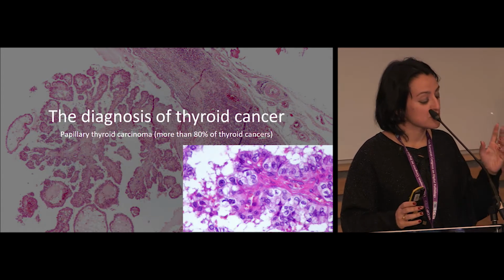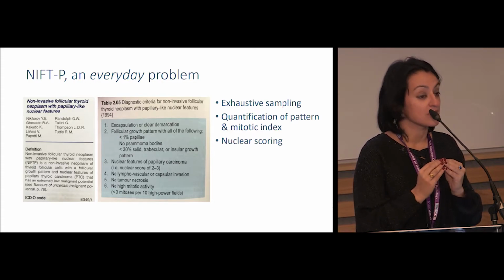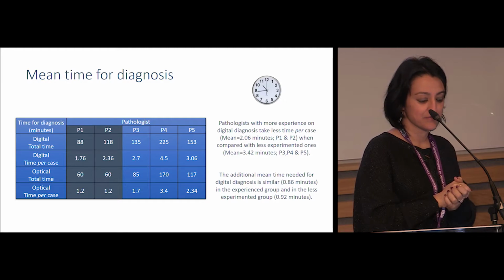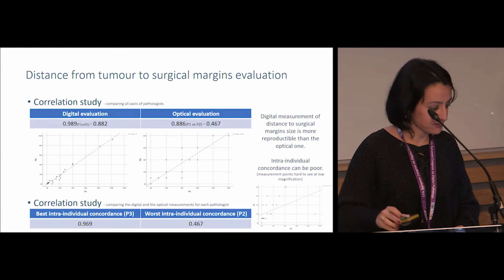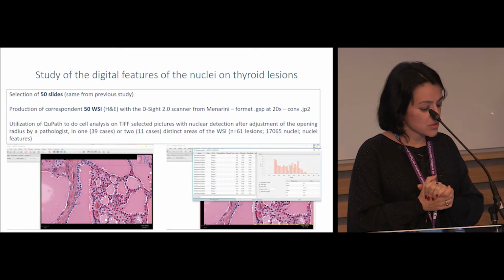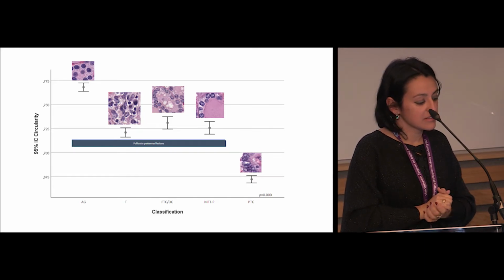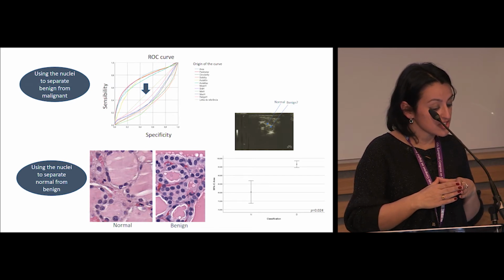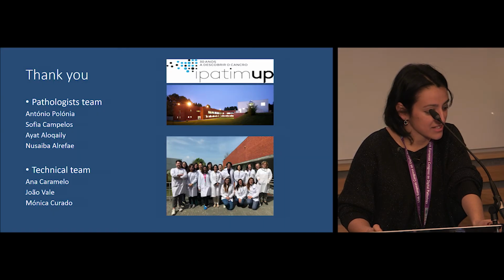ECDP 2019 | Digital Thyroid Pathology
Digital Thyroid Pathology
[Invited Speaker] Catarina Eloy speaks at the 15th European Congress on Digital Pathology (10-13 April 2019)